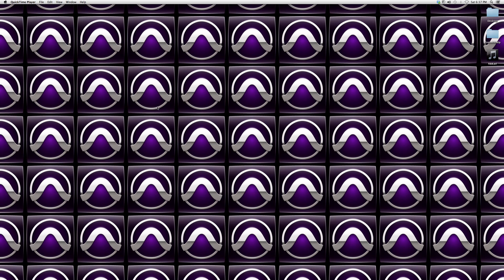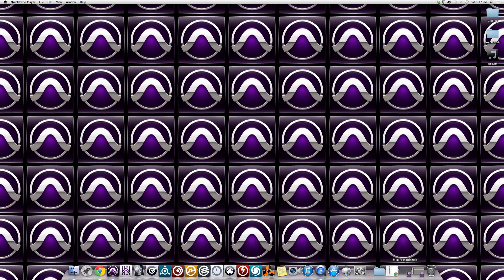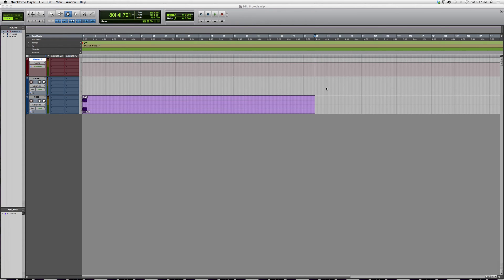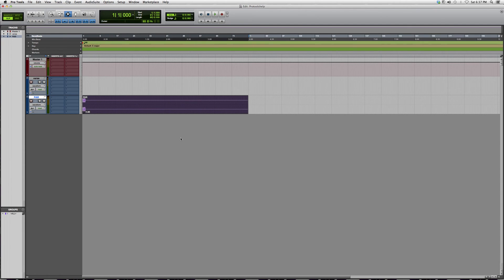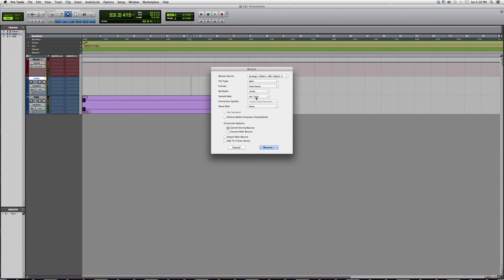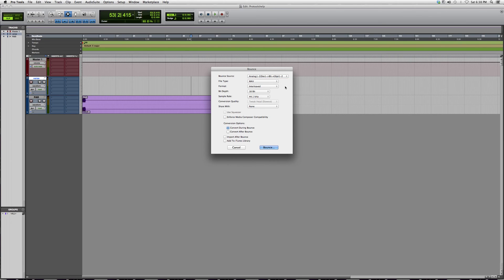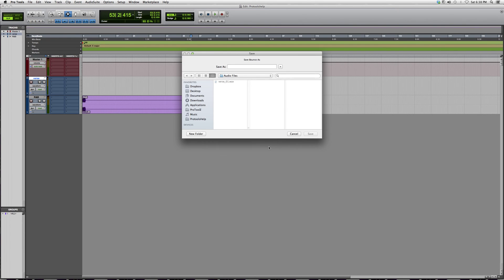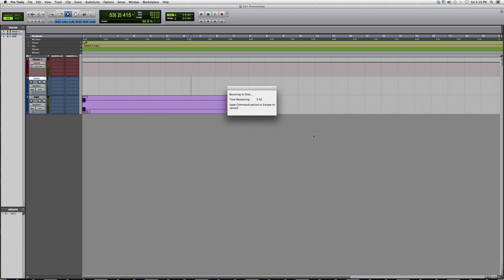42 How To Bounce A Recording Session In Protools